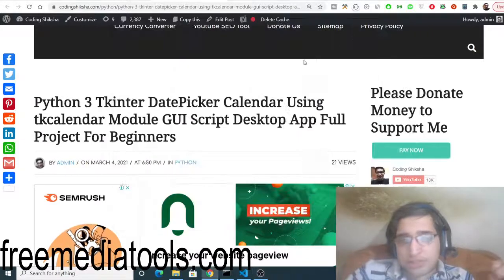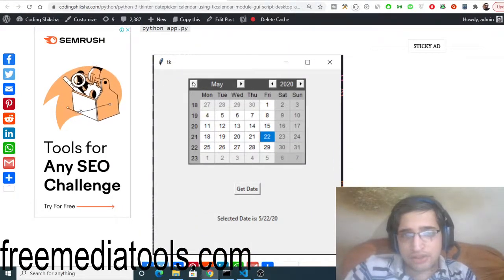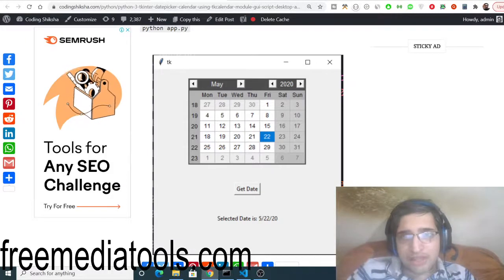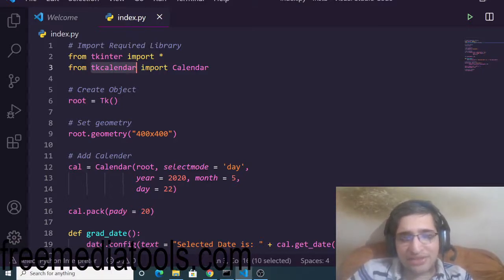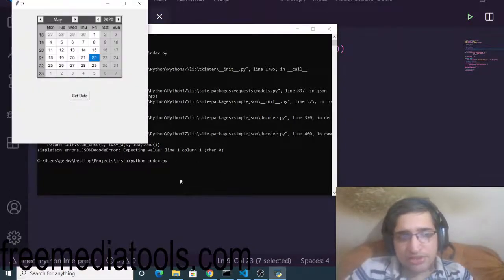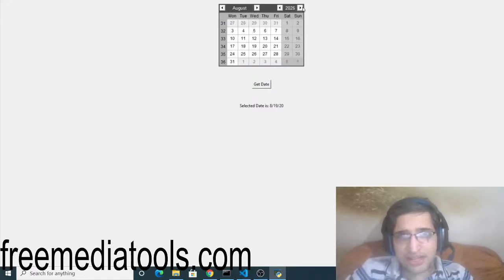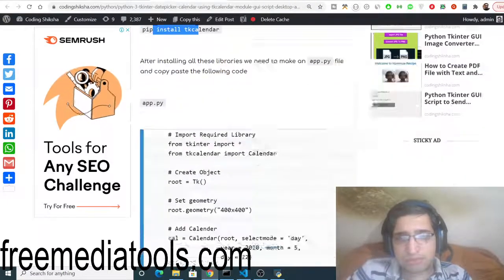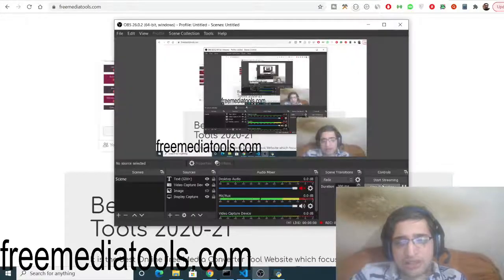Python 3 Tkinter DatePicker Calendar Using tkcalendar Module GUI Script Desktop App Full Project